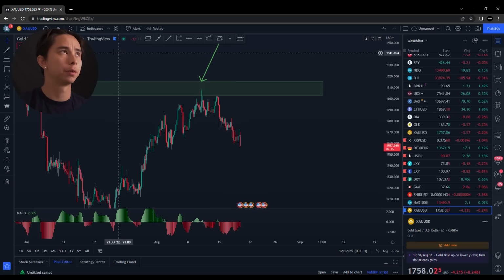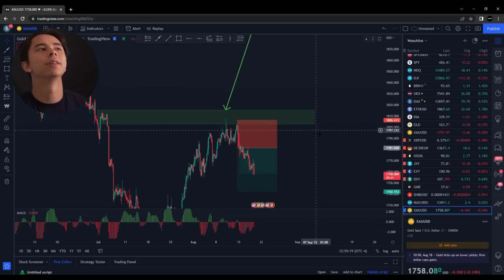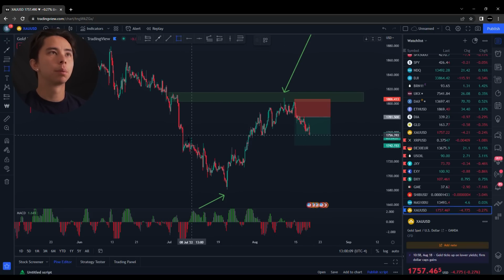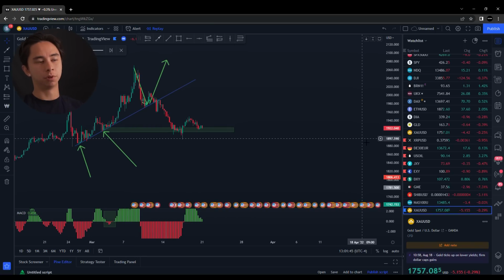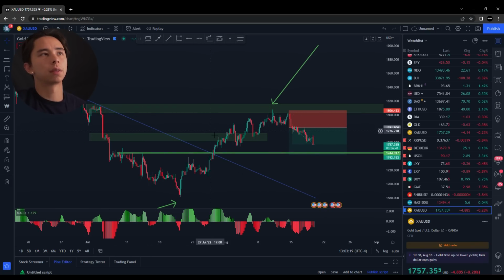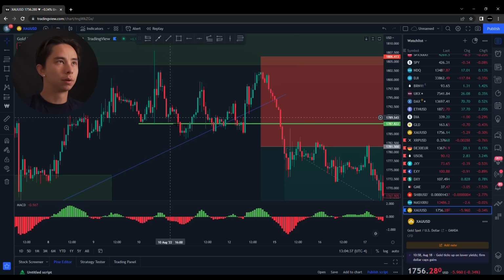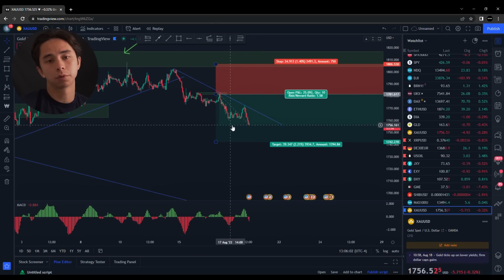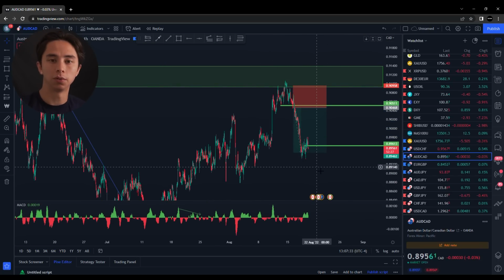How To Catch a Perfect Reversal Every Time | Trading Strategy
Trading can be hard, it can even be very frustrating at times. However simplifying your trading can add the confidence and edge to be precise in a volatile  market. Today I show how catch the perfect trend reversal in the market. Enjoy!